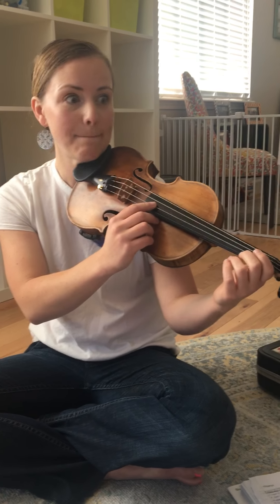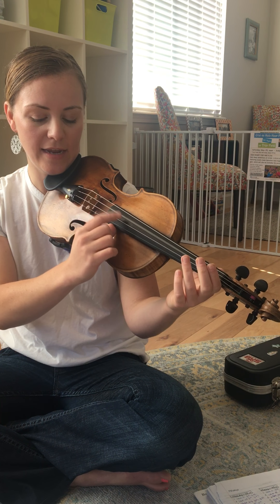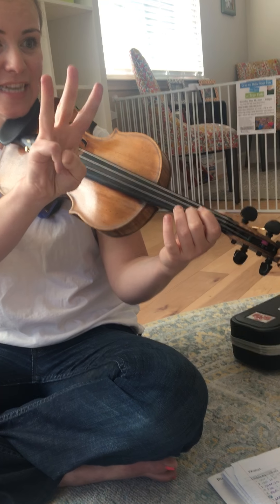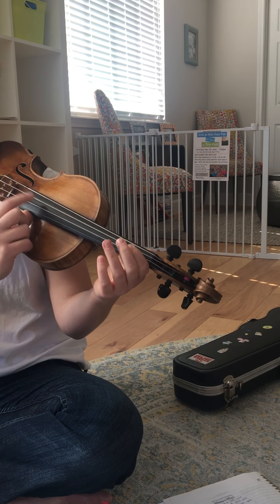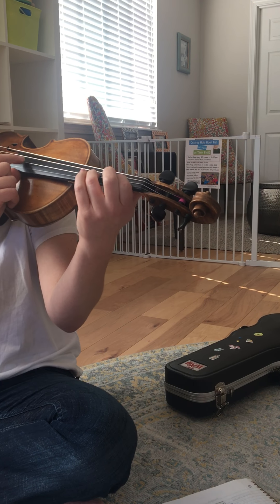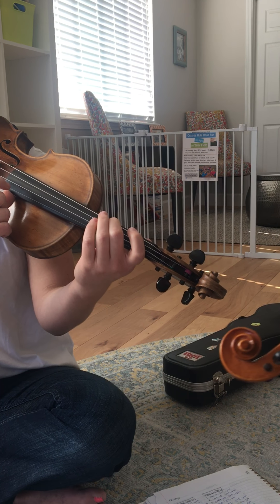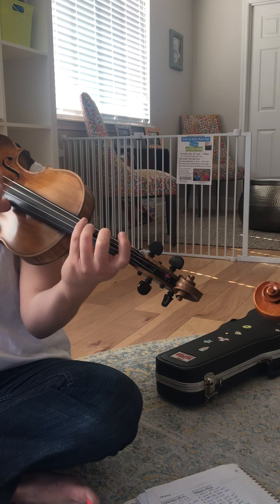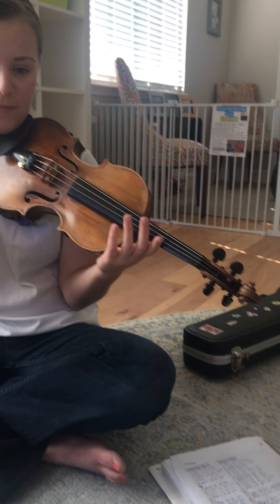Etude patterns My Turn Your turm